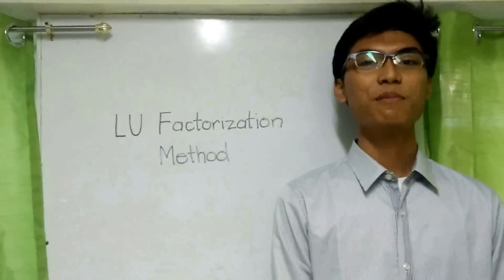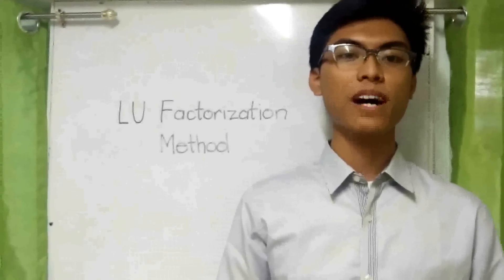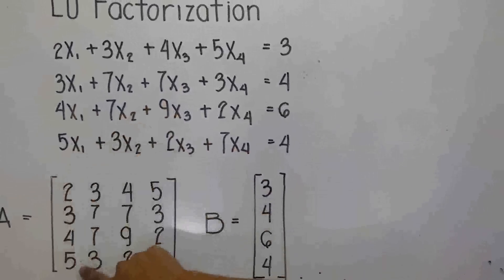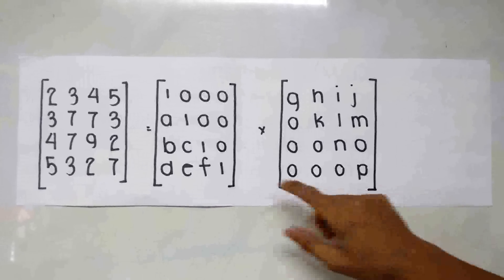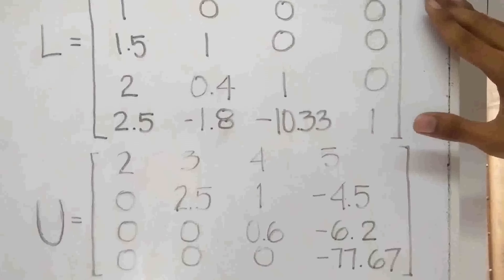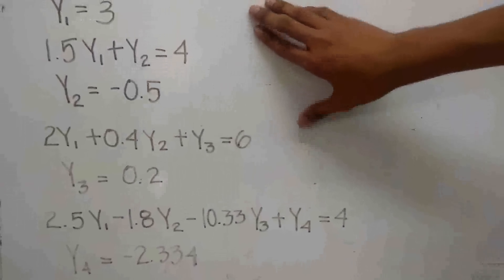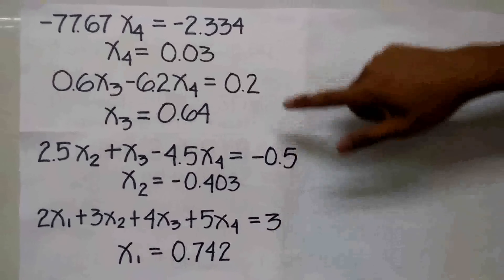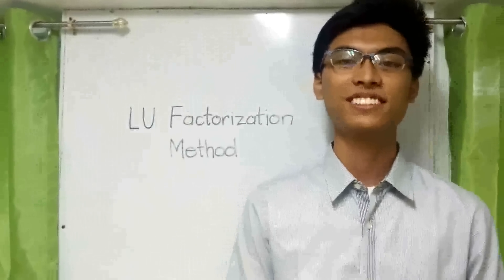LU Doolittle's Method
In Partial Fulfillment of the Course ECE 421 - Numerical Methods with Computer Applications. Submitted to Engr. Antonio C. Tee, by Eris P. Sagum, an Electronics Engineering student of Pamantasan ng Lungsod ng Maynila.